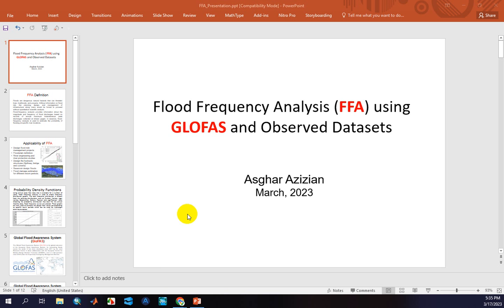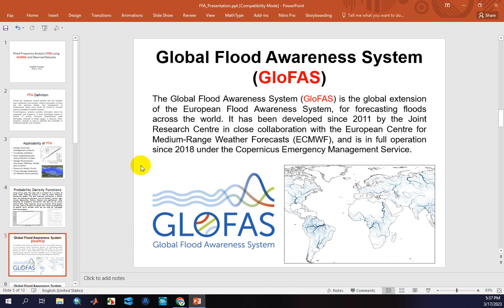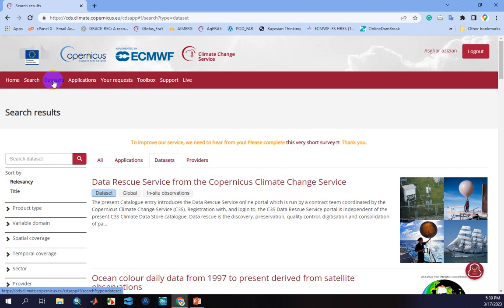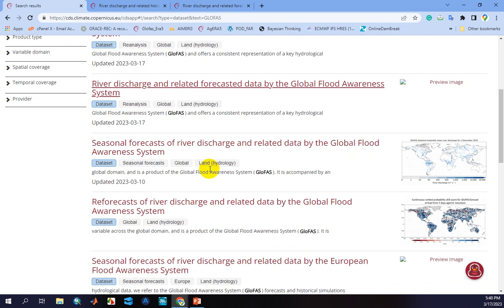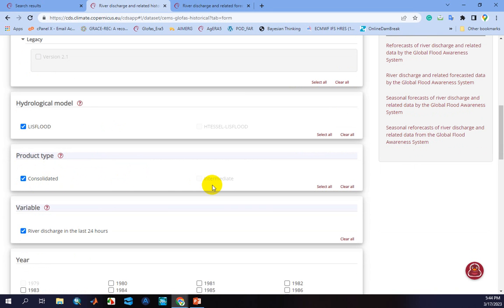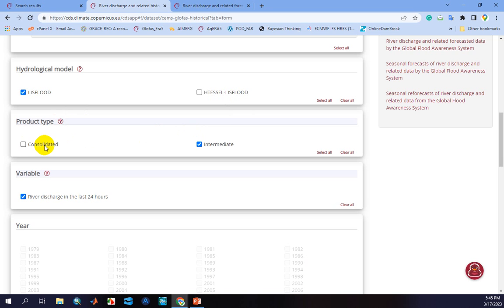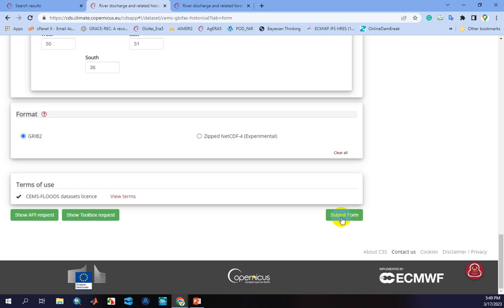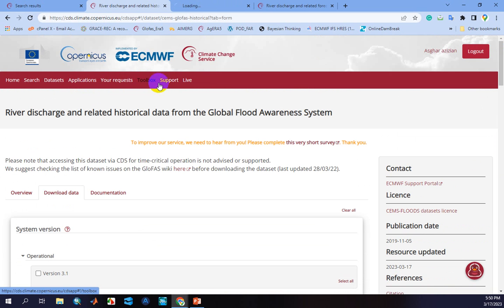Flood Frequency Analysis using GloFAS Datasets and Easy Fit Software Course- Part1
Welcome to our comprehensive course on flood frequency analysis using GloFAS datasets and Easy Fit software. In this course, we will guide you through the step-by-step process of calculating flood occurrences with varying return periods, utilizing the rich GloFAS stream flow datasets.

Our expert instructors will explain the fundamentals of flood frequency analysis, including risk assessment and return period estimation. We will then demonstrate how to extract valuable insights from GloFAS datasets, which offer extensive historical and real-time information on stream flow patterns.

Using the powerful Easy Fit software, we will present a detailed tutorial on applying statistical models to these datasets. You will learn how to fit various probability distributions and determine the best-suited model for flood frequency analysis. Additionally, we will cover important concepts such as confidence intervals and goodness-of-fit tests.

By the end of this course, you will possess the skills and knowledge required to conduct robust flood frequency analysis using GloFAS datasets and Easy Fit software. Whether you are a researcher, engineer, or flood management professional, this course will enhance your understanding of flood occurrences and aid in effective flood risk assessment.